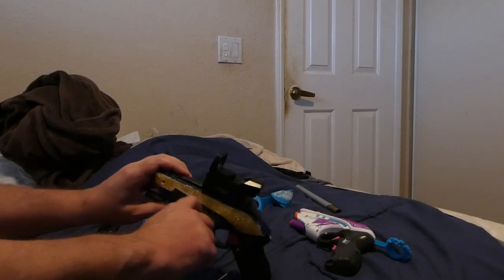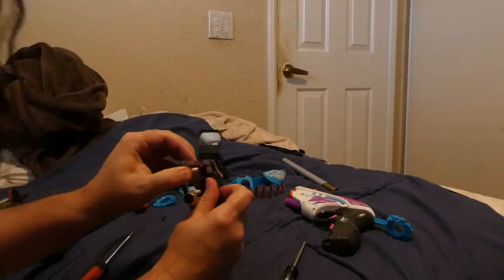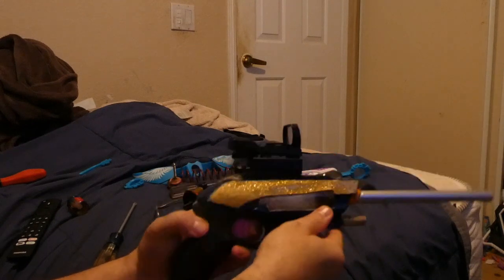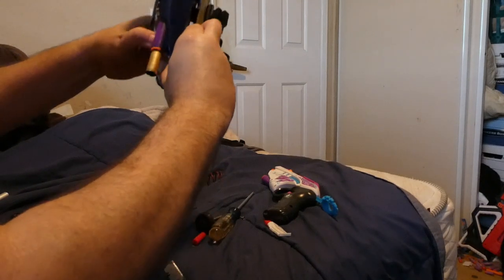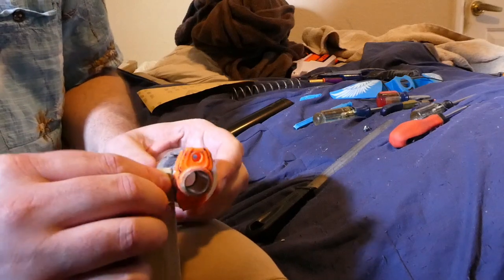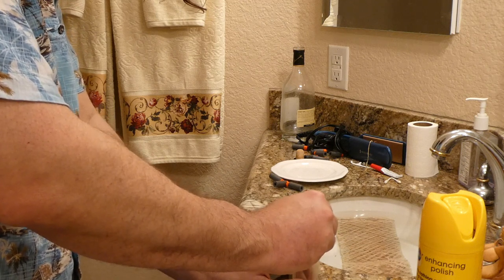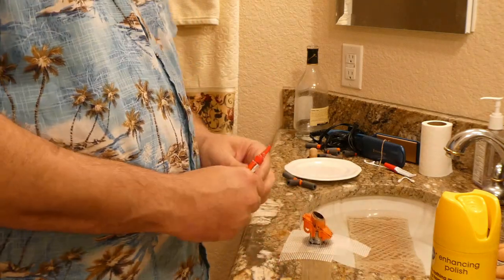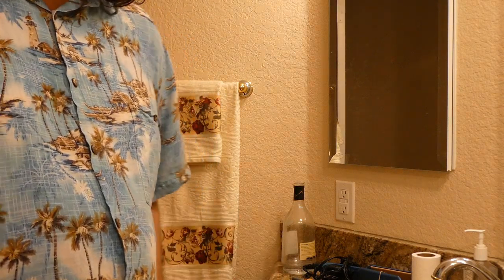Plunger rod Replacement and Plunger Tube rebuild of a Handbuilt Bird of Prey Type LT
Plunger rod broke when the blaster was dropped, Disaster? no, opportunity to make better. YES!